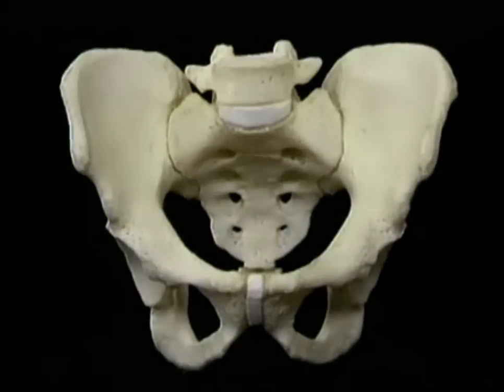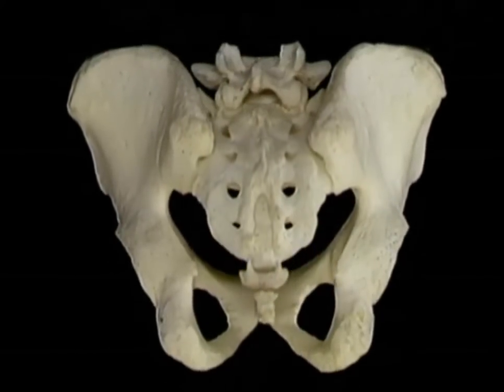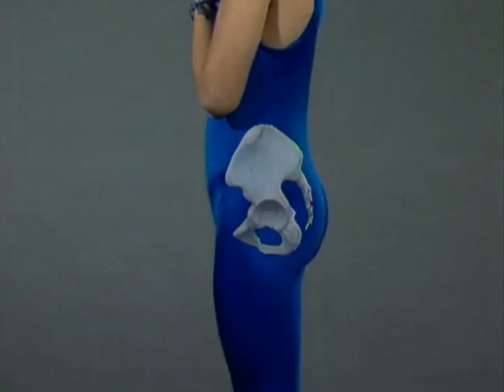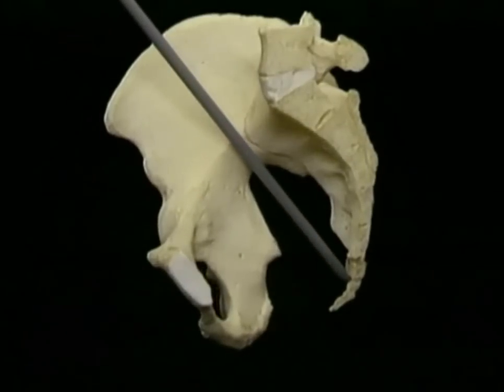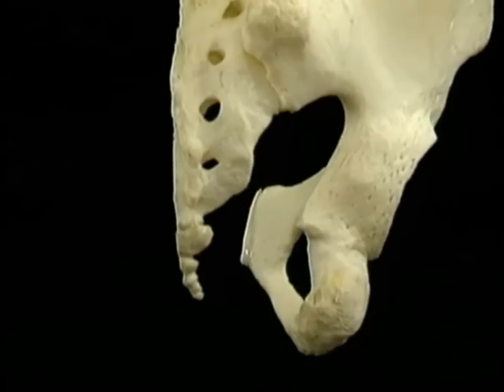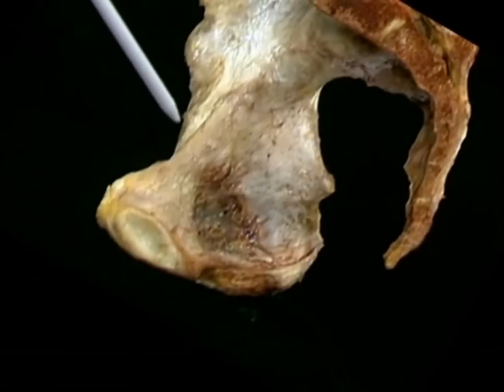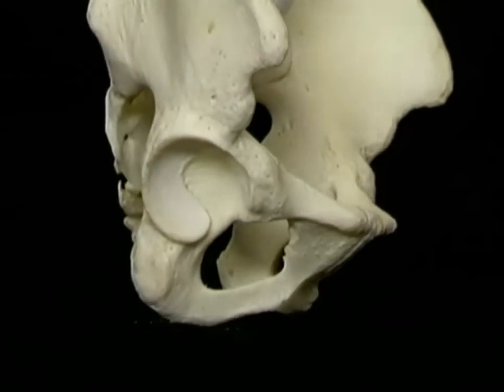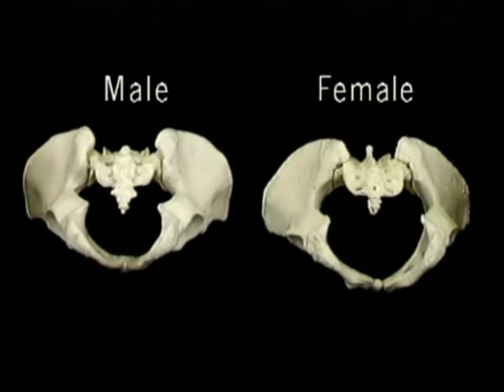01 Partes inferiores de la Pelvis Ósea